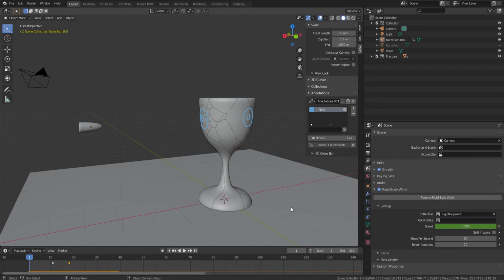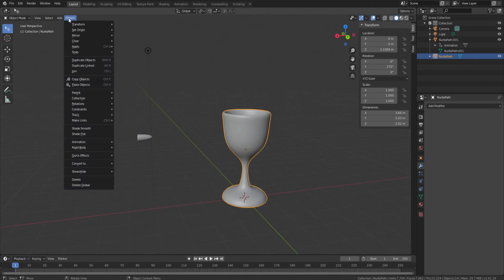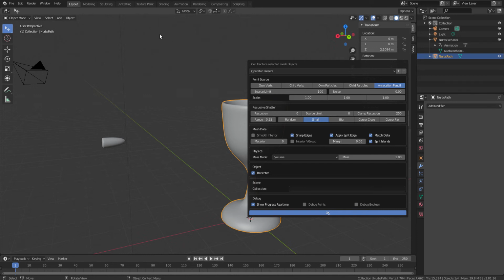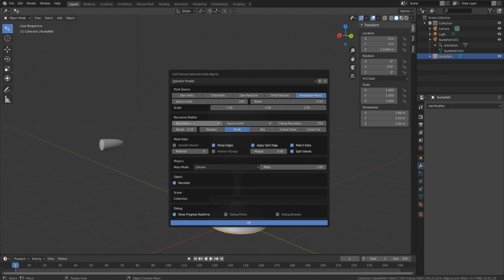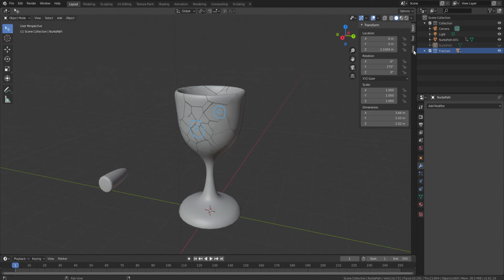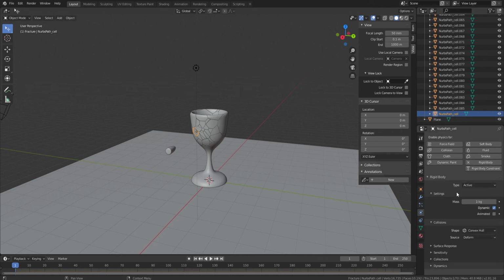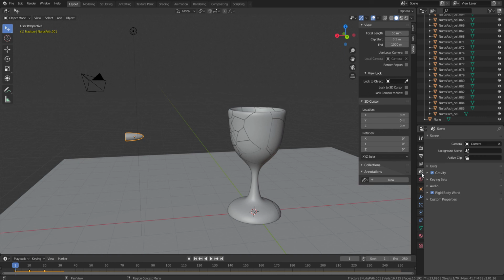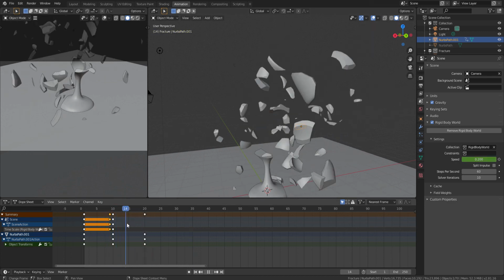Shatter Effect with Cell Fracture Add-on in Blender 2.83 Tutorial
How to use Cell Fracture Add-on in Blender with combination of Rigid body dynamics to create glass shattering effect.